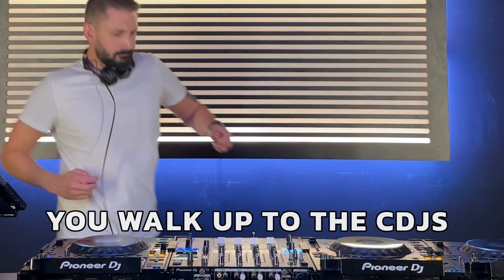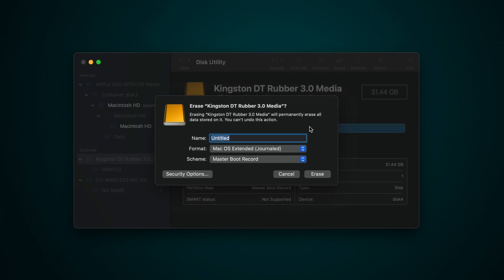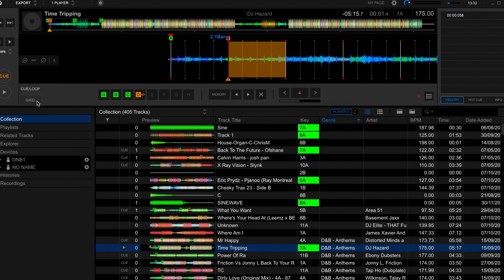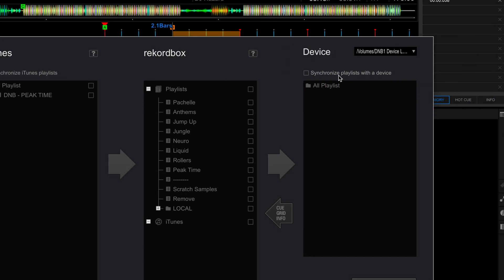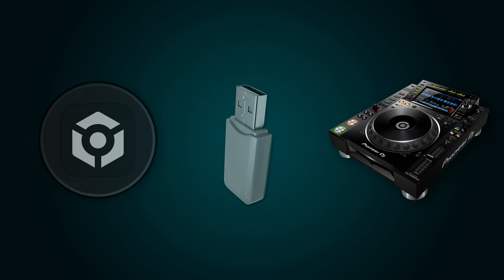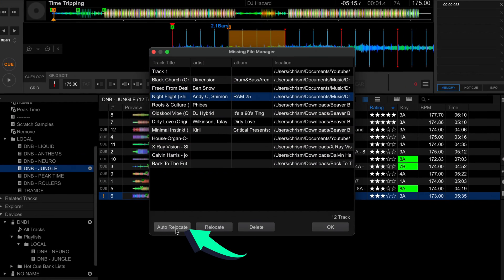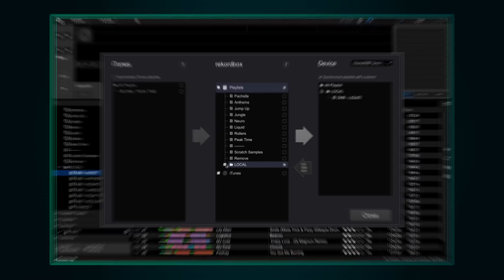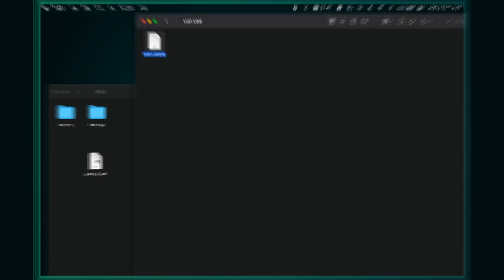Get CDJ Ready - Export Playlists From Rekordbox To USB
Getting your music ready to play on CDJs from Rekordbox can feel like running uphill. File formats, Export Mode, Sync Manager and dangerous common mistakes can trip even pro DJs up. In this video I show you how to export from Rekordbox to USB flawlessly so that you can walk up to the decks with confidence, deal with issues and deliver an amazing set.

🪟 Windows formatting

1. Buy a Mac instead
2. If not, plug in your drive, go to explorer, right click on the drive and choose ‘format’
3. give it a name and choose ‘FAT32’ as the file format

🎧 Music

📖 Contents
00:32 - Formatting your USB drive
01:31 - Understanding Export Mode
02:46 - The Two Ways To Export Your Playlists To USB
04:40 - My Preferred Method
05:15 - DON'T Make These Massive Mistakes

💡 Learn To Livestream
How to DJ live stream and play to the world: